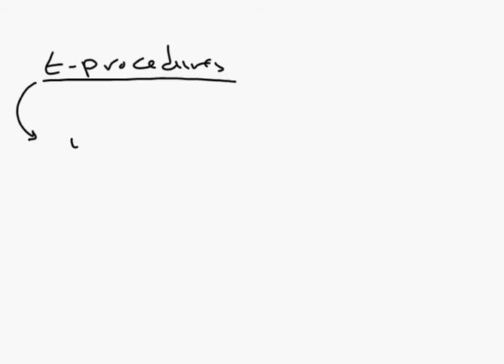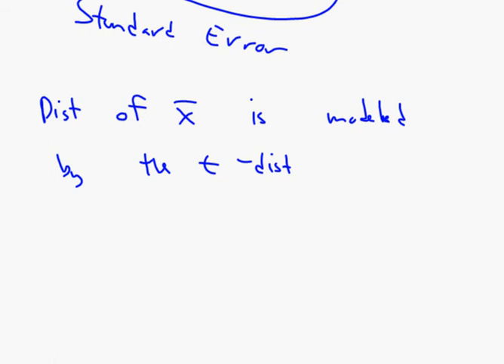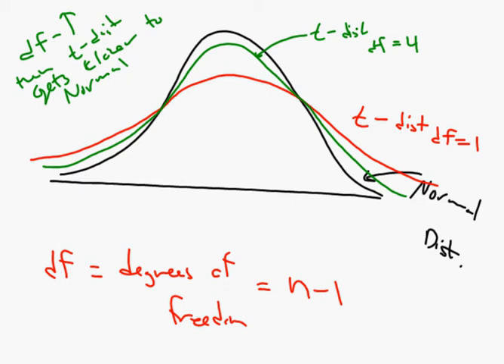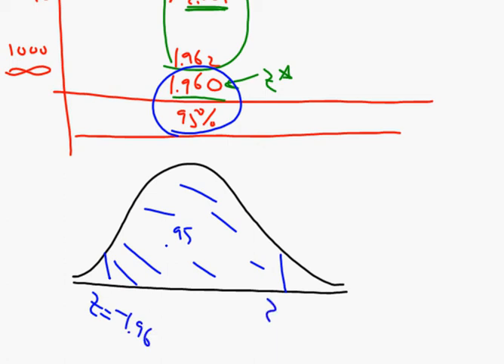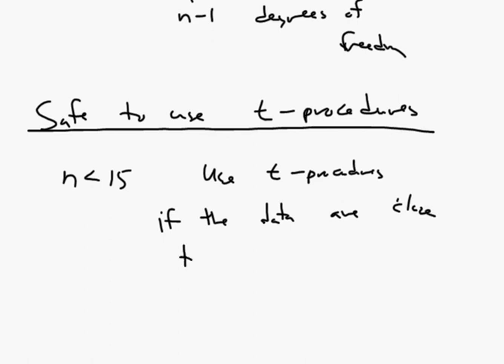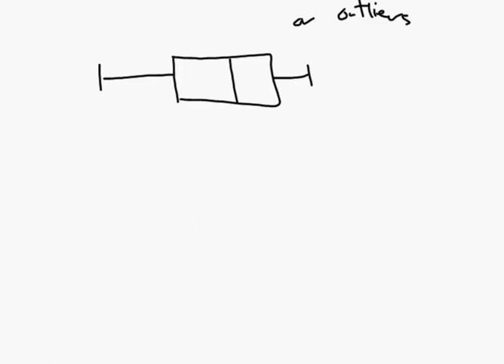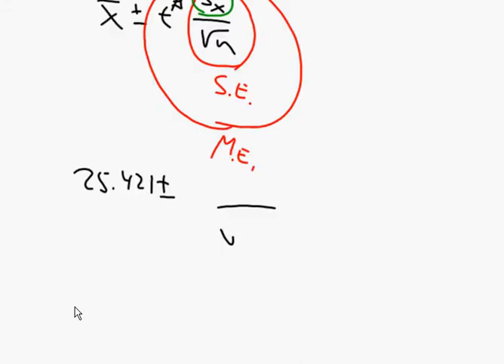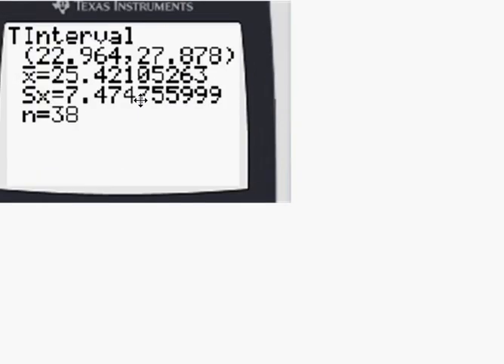3 17 2014 T Dist and T Intervals